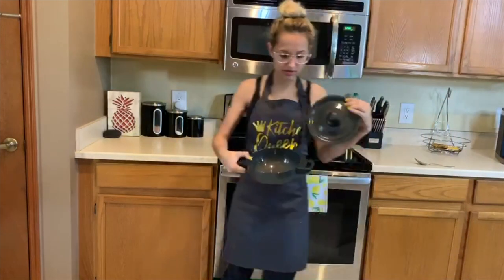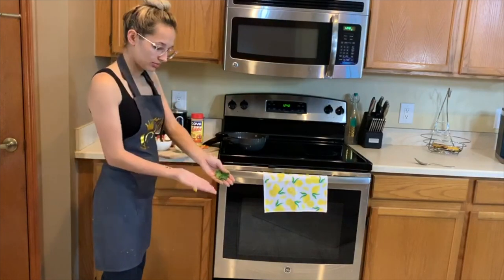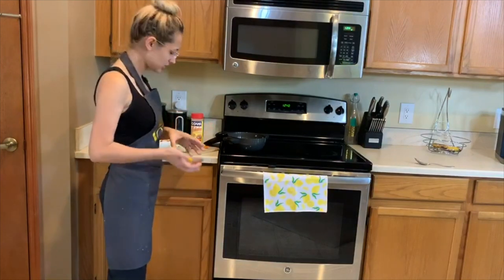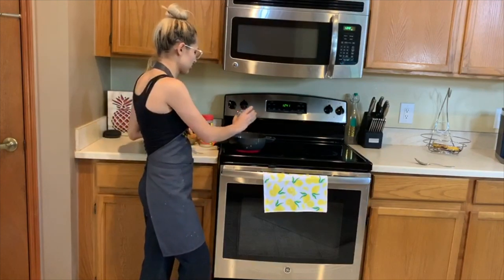Pollo Guisado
- Potato
- Tomato Sauce
- Carrots
- Adobo
- Sofrito
- Sazon